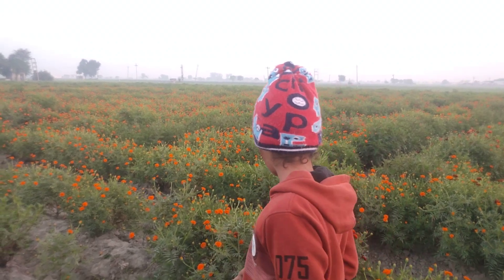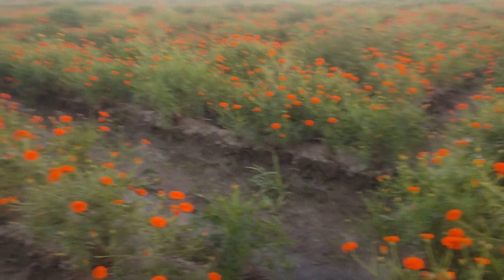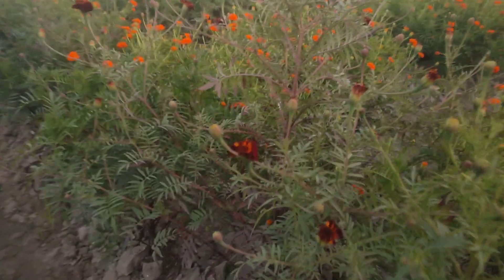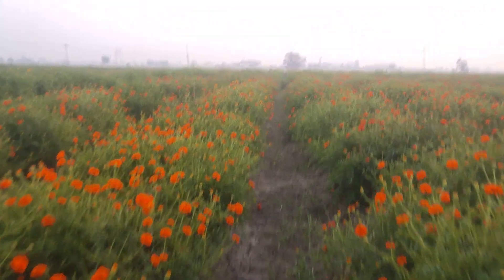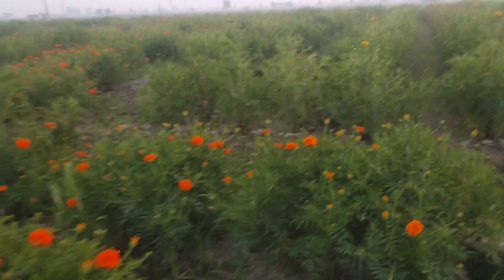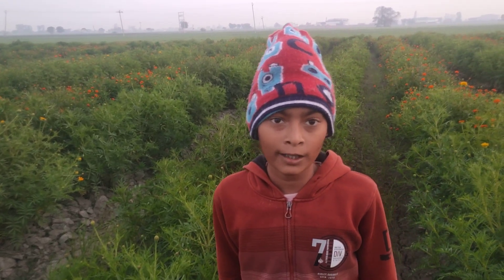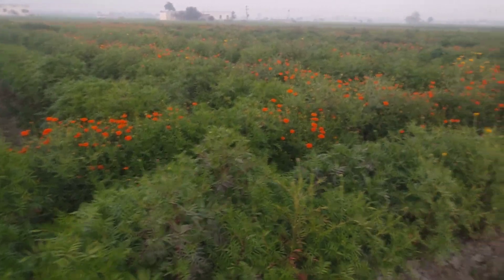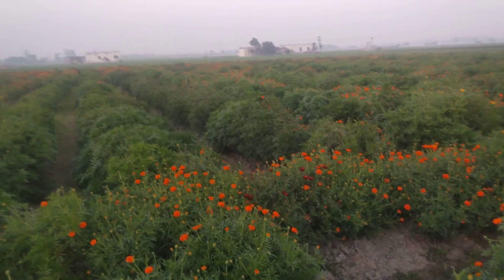ਫੁਲਾਂ ਦੀ ਖੇਤੀ | Vlog 2